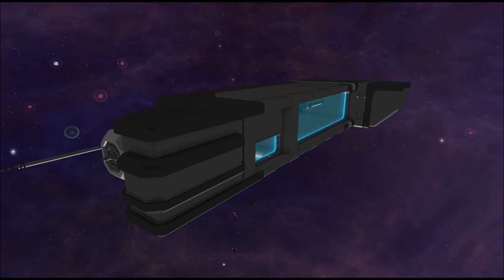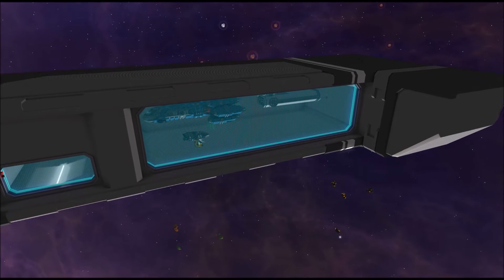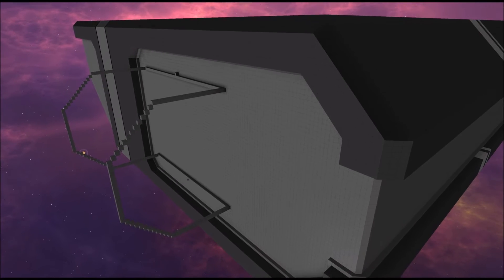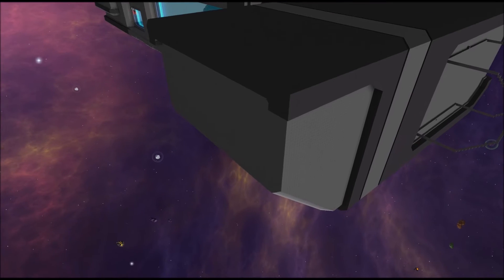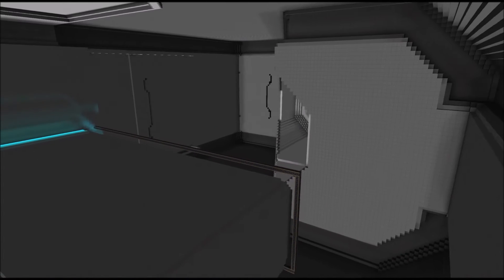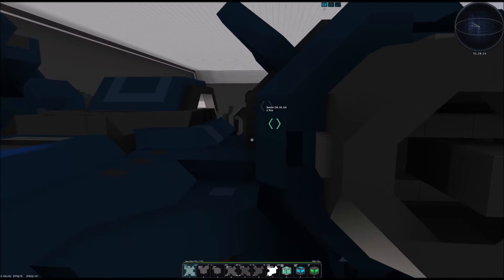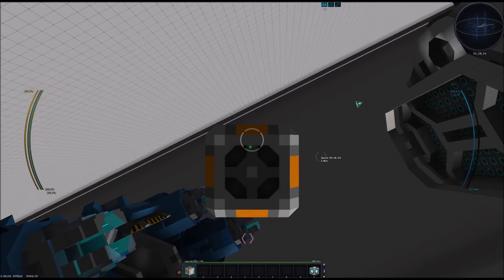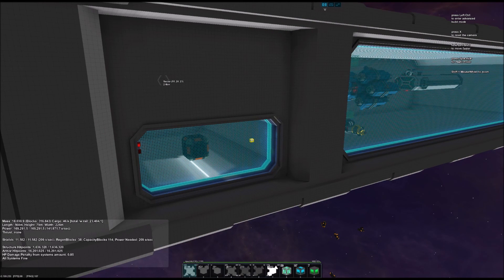Starmada: Course set. Engage – Survival – StarMade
Giving the survival series a bit of love. Deciding what direction to take this series in. And showing a lot of progress on the station!

What’s Star Made?